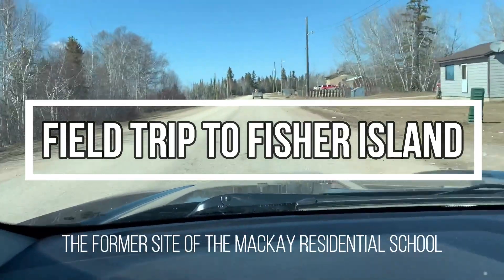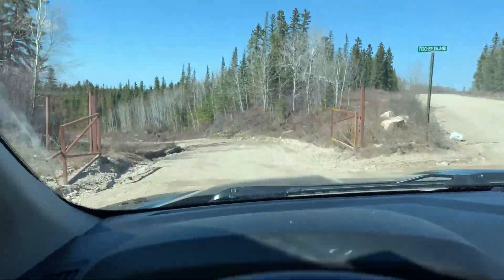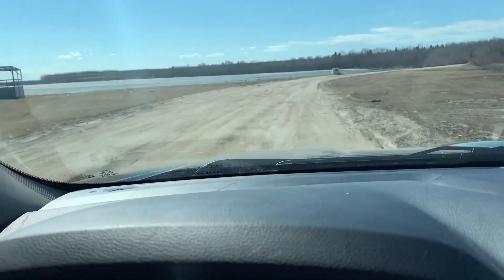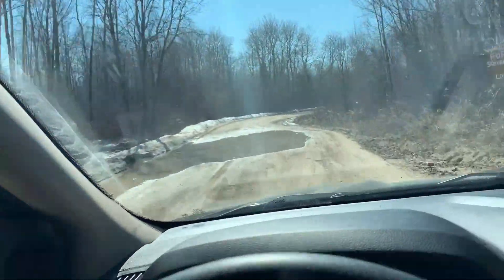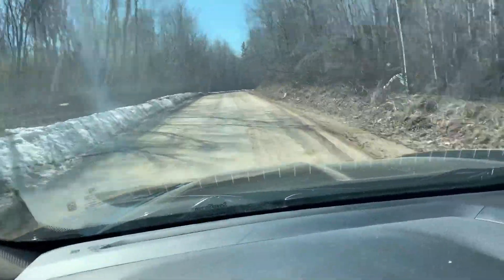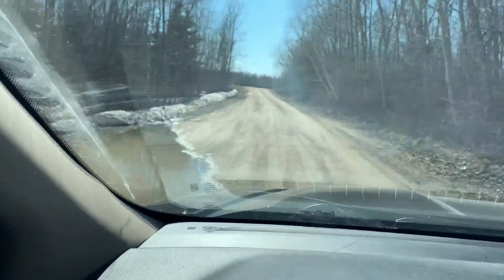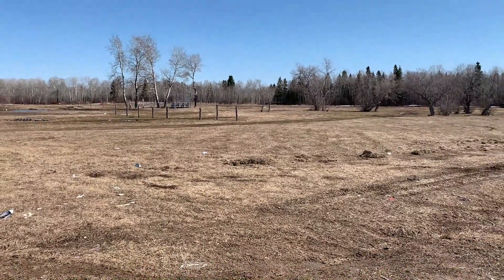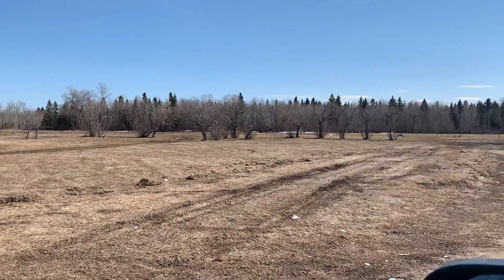Field Trip to Fisher Island! (Pkg 2 - Assign. 3)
Field trip day!! Here we go to Fisher Island, the former site of the first MacKay Residential School at Opaskwayak Cree Nation, MB